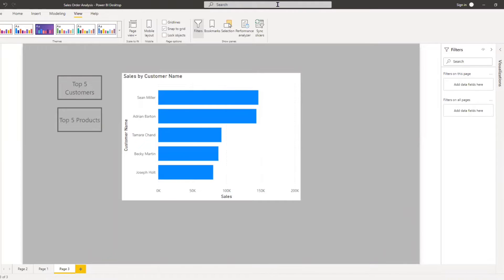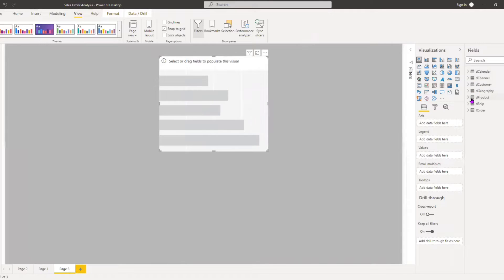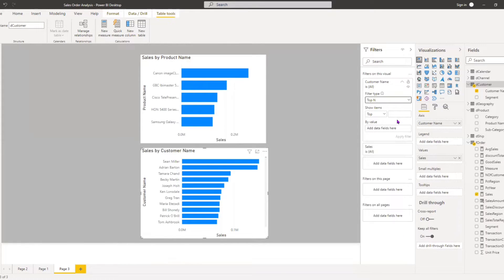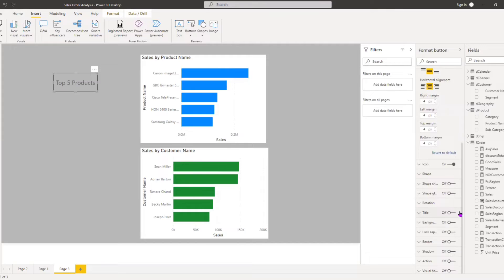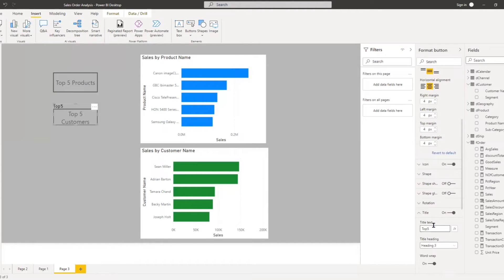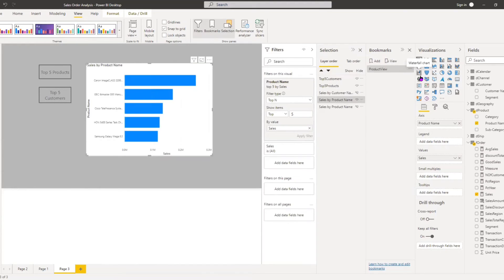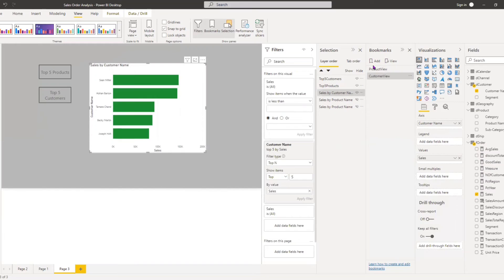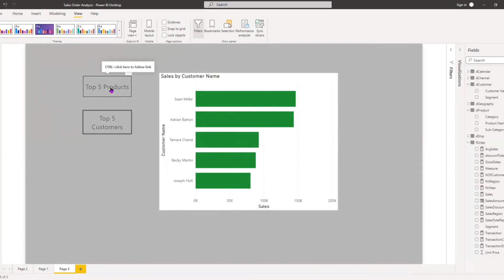How to add actions to buttons in Power BI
This video shows how to add actions to buttons in Power BI